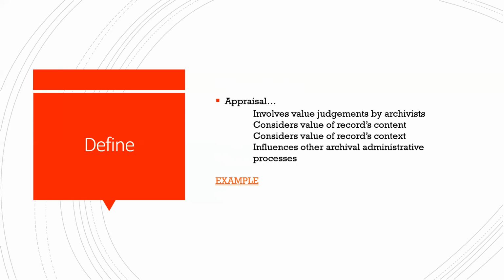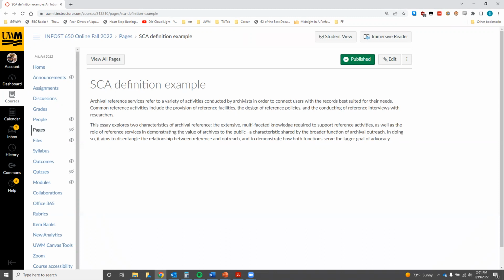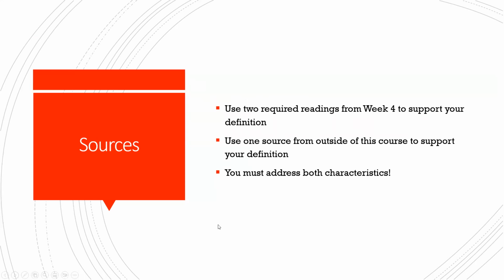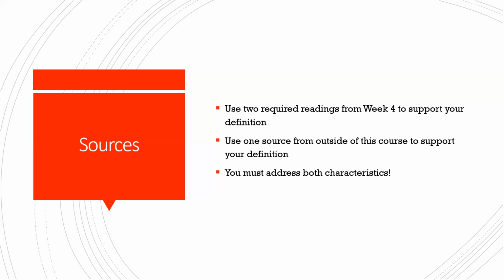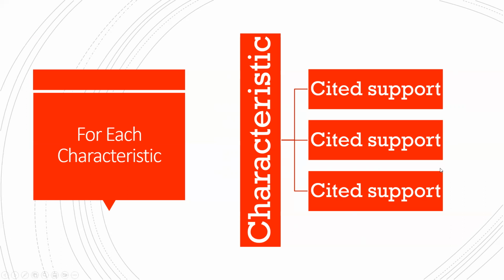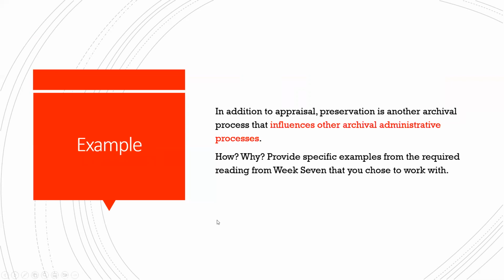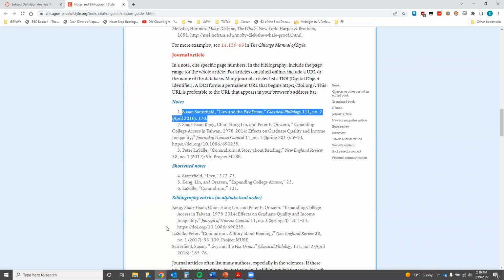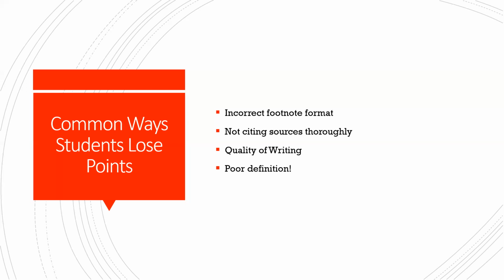INFOST 650: SDA paper